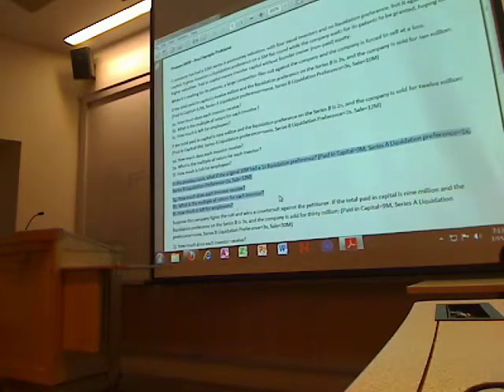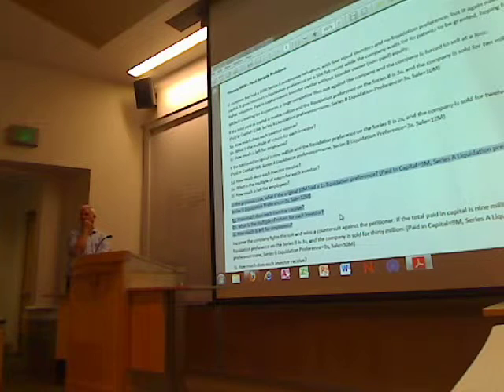Venture Finance Final Review p1 2013-07- 15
Part 1 of review videos